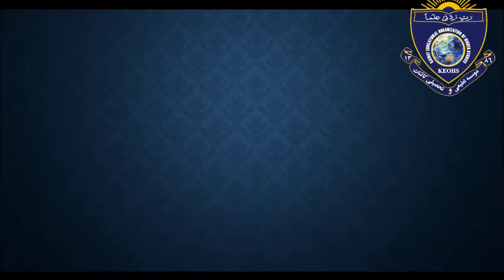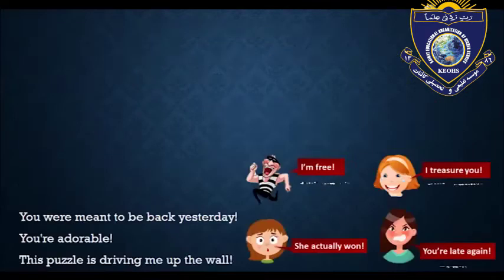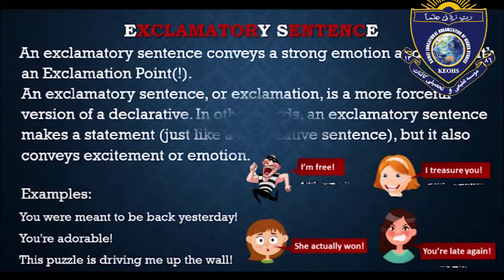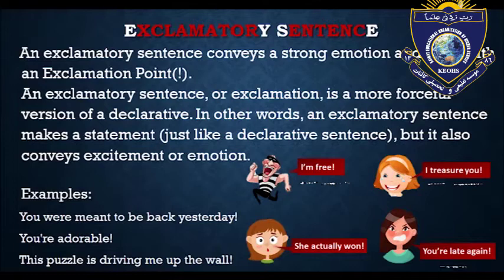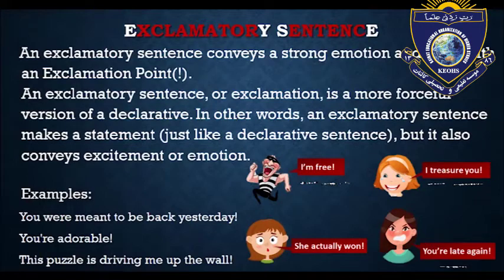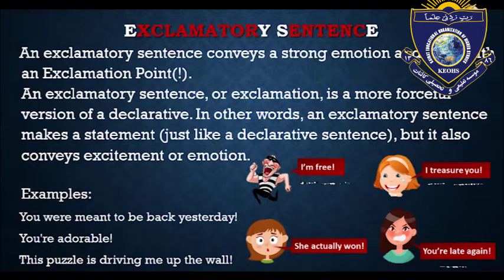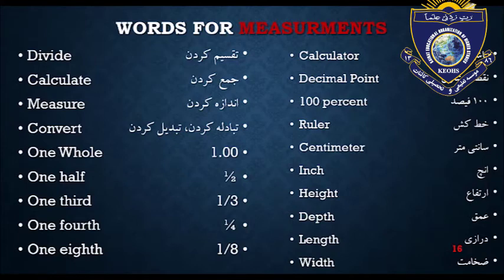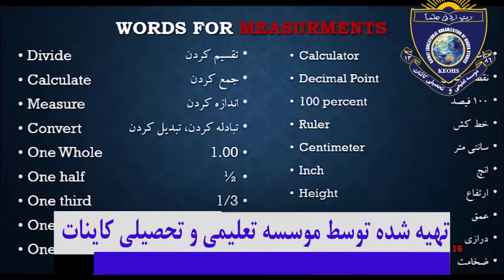English For Class 9 lesson 8